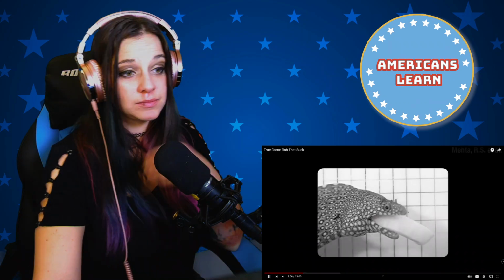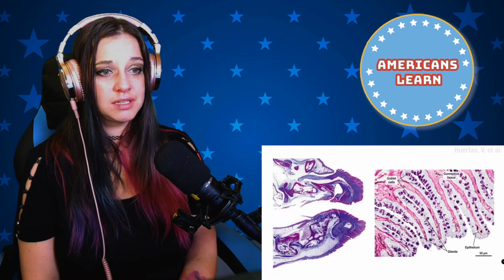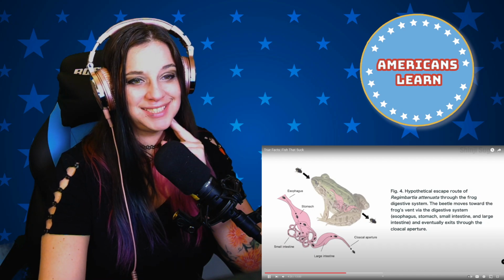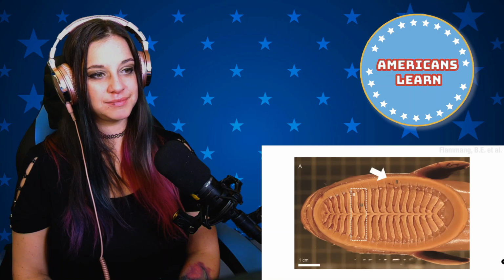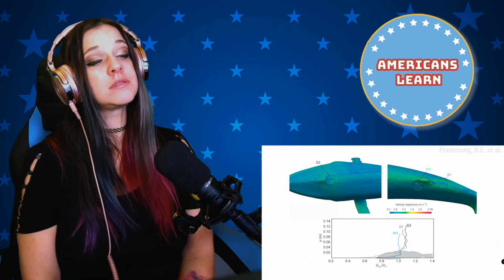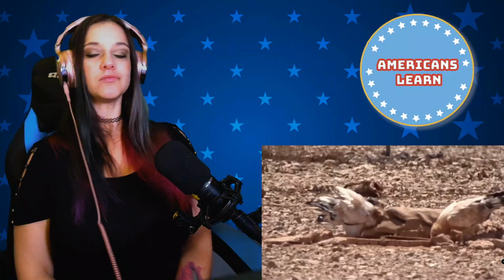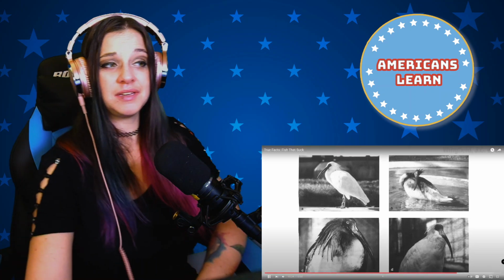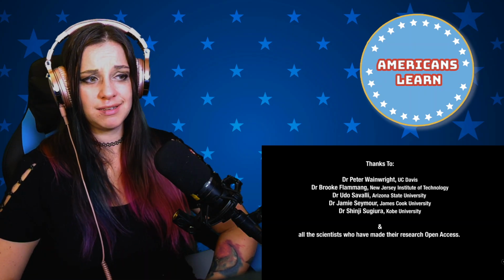Bartender Reacts True Facts: Fish that Suck by Ze Frank *They really DO suck!*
Suggest a video for us to watch in the comments.